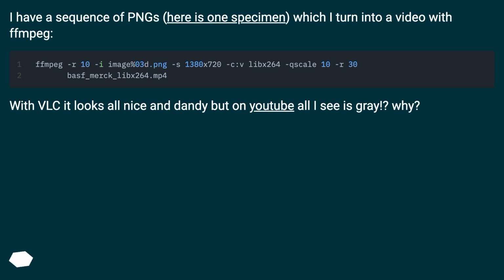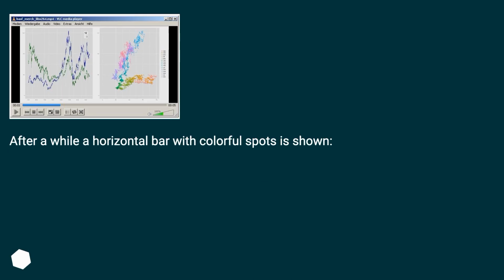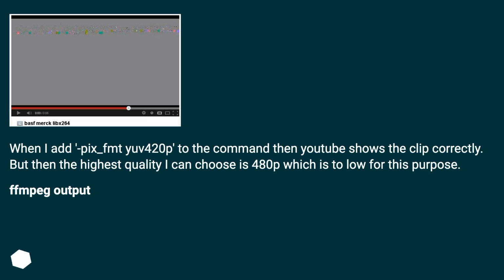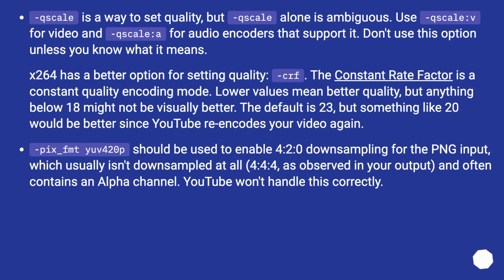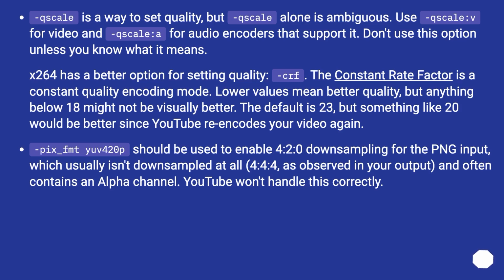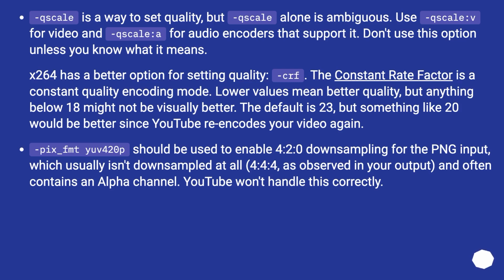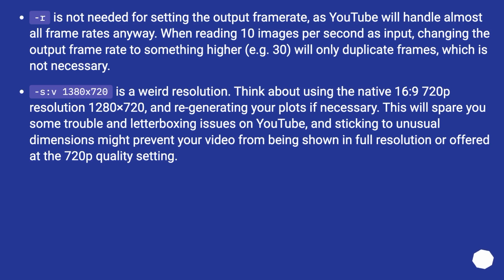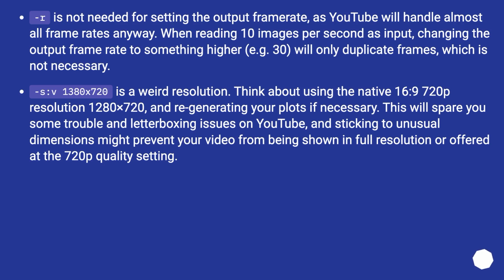How can I convert a series of PNG images to a video for YouTube?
Chapters
00:00 Question
02:18 Accepted answer (Score 38)
04:43 Thank you